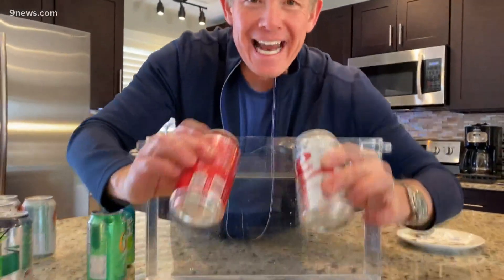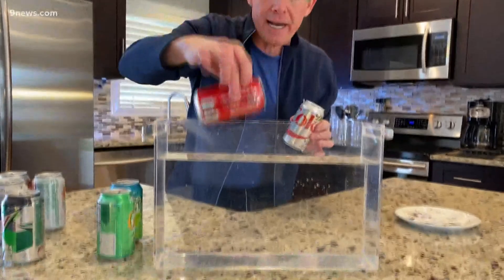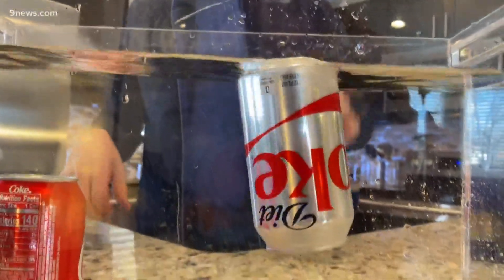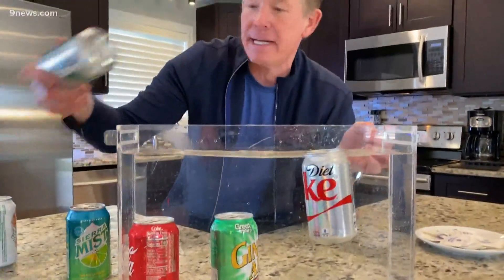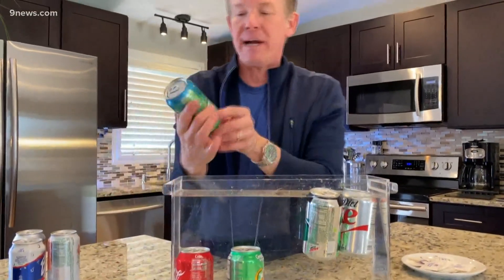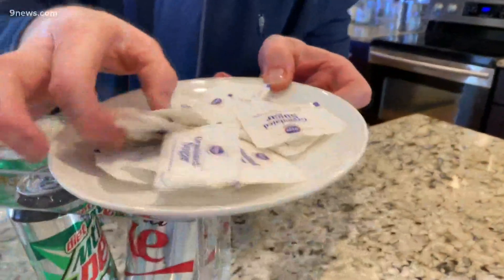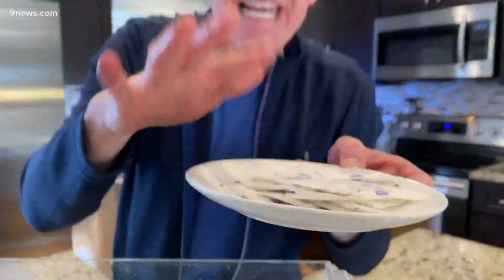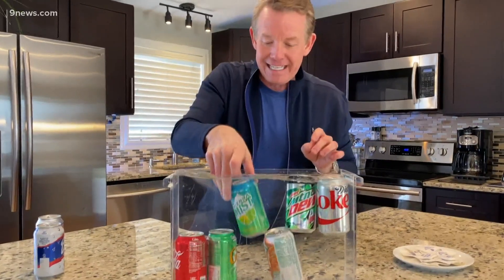Spangler Science: The difference between regular and diet soda is more than just the taste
In today's Science Minute, Steve Spangler shares a simple experiment you can try at home to show the differences in your soda.

9NEWS (KUSA) is located in Denver, Colorado.